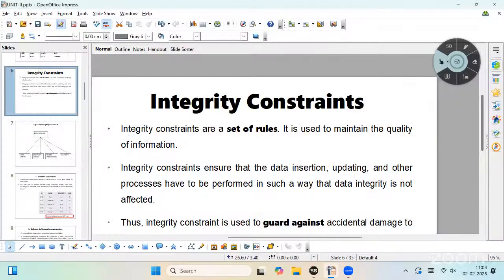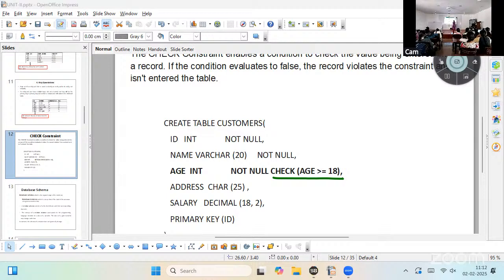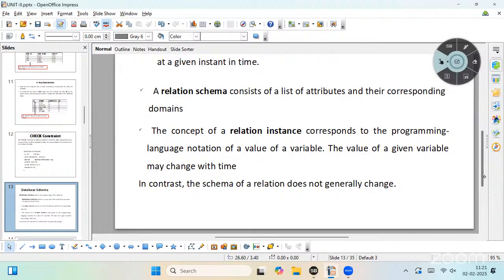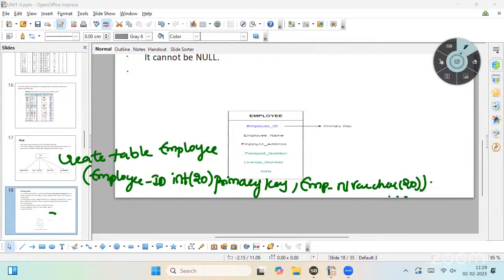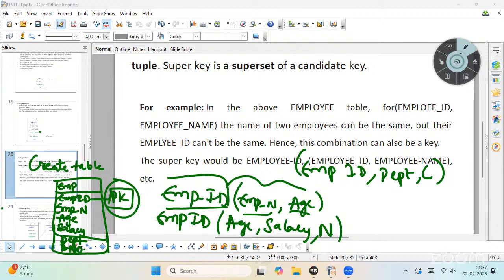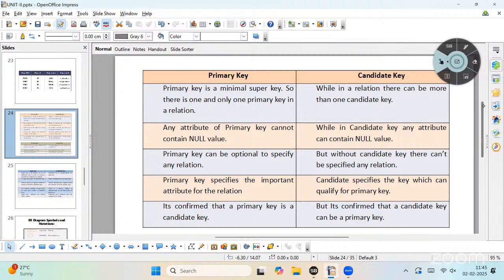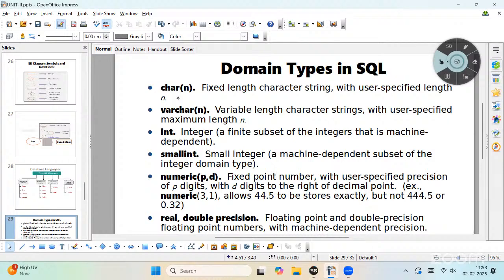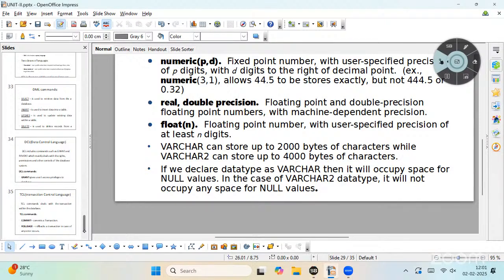DBMS Class || 2nd Year Dokka Seethamma || 02/02/2025